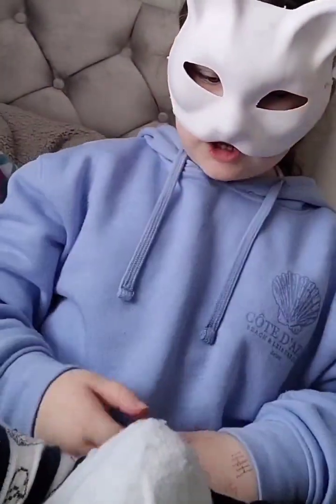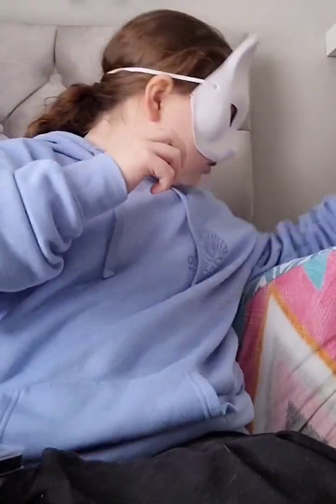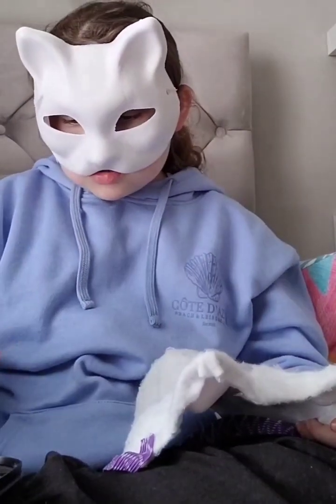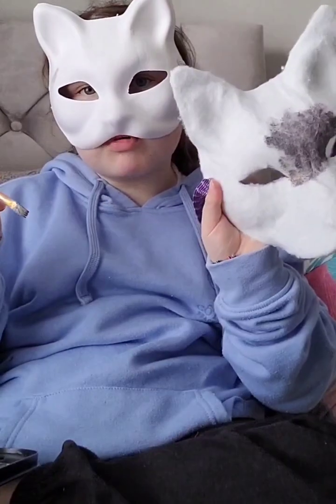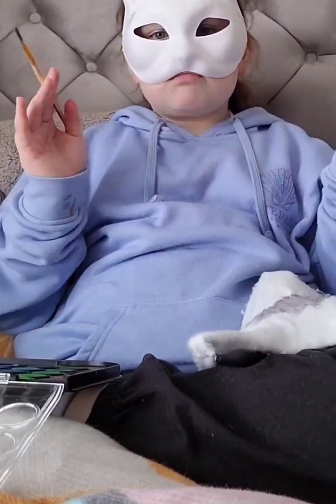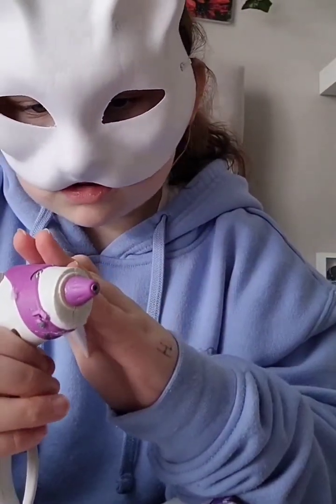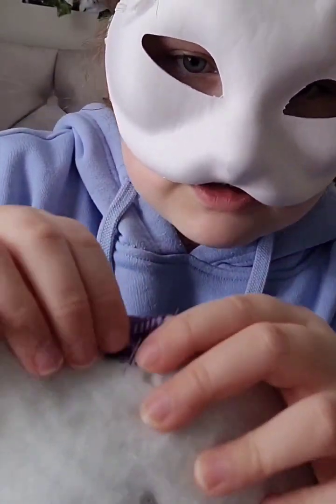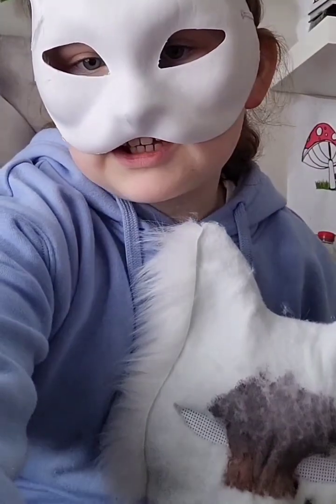𝚙𝚊𝚛𝚝 𝟸 𝚘𝚏 𝚖𝚊𝚔𝚒𝚗𝚐 𝚊 𝚐𝚛𝚎𝚢 𝚠𝚘𝚕𝚏 𝚝𝚑𝚎𝚛𝚒𝚊𝚗 𝚖𝚊𝚜𝚔#therian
𝚍𝚘𝚗'𝚝 𝚖𝚒𝚗𝚍 𝚝𝚑𝚎 𝚑𝚎𝚊𝚛𝚝 𝚜𝚝𝚒𝚌𝚔𝚎𝚛 𝚝𝚑𝚊𝚝 𝚌𝚊𝚖𝚎 𝚞𝚙 𝚘𝚗 𝚝𝚑𝚎 𝚜𝚌𝚛𝚎𝚎𝚗 𝙸 𝚊𝚖 𝚜𝚑𝚒𝚝 𝚊𝚝 𝚎𝚍𝚒𝚝𝚒𝚗𝚐 𝚟𝚒𝚍𝚎𝚘𝚜 𝚘𝚛 𝚜𝚑𝚘𝚛𝚝𝚜 𝚜𝚘 𝚢𝚎𝚊 𝙸 𝚝𝚒𝚖𝚎𝚍 𝚒𝚝 𝚠𝚛𝚘𝚗𝚐 𝚋𝚞𝚝 𝚒𝚝 𝚜𝚝𝚒𝚕𝚕 𝚌𝚘𝚟𝚎𝚛𝚎𝚍 𝚖𝚢 𝚏𝚊𝚌𝚎 𝚙𝚑𝚎𝚠#therian#Summer_therian393#antizoo